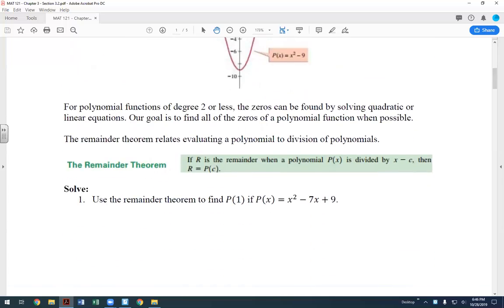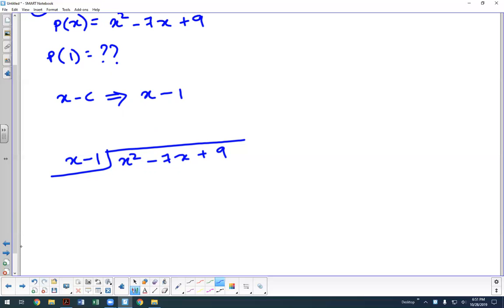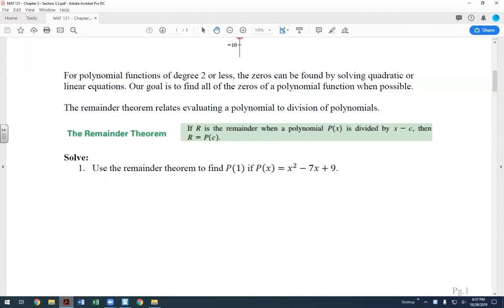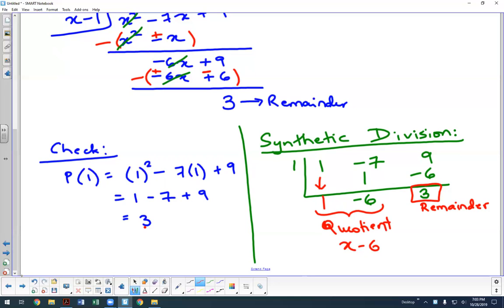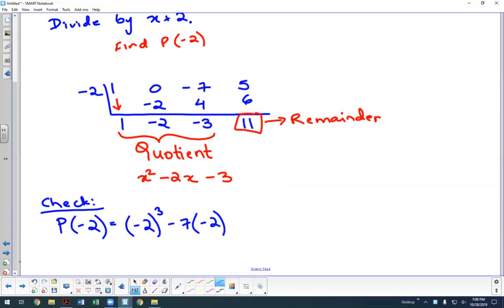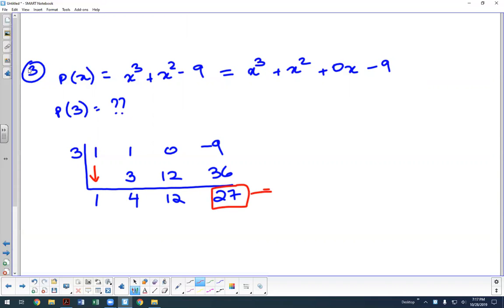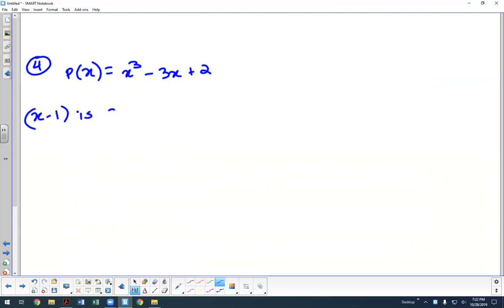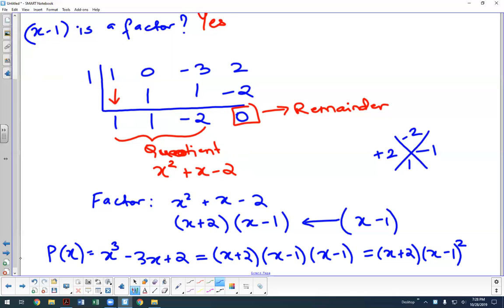MAT 121 - Chapter 3 - Section 3.2 - 10.28.2019